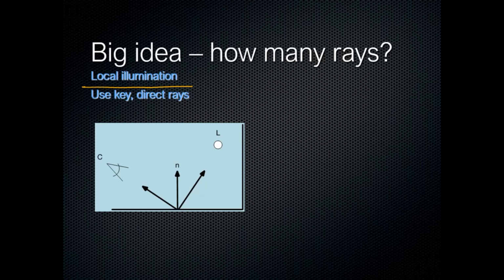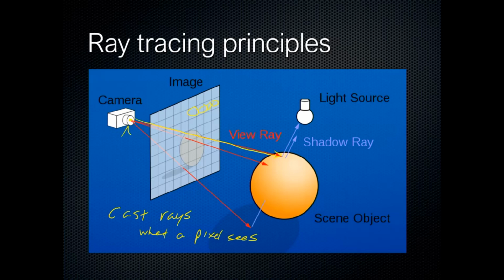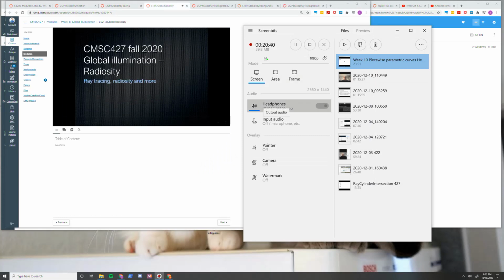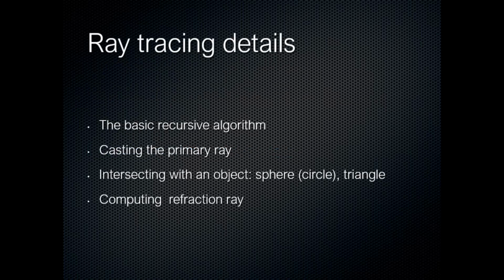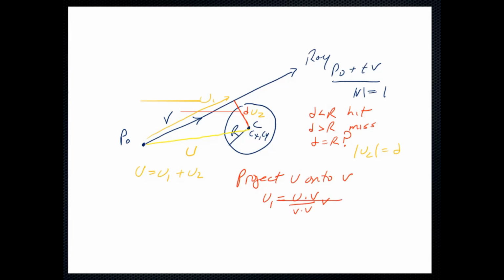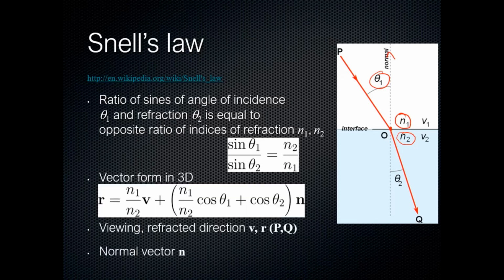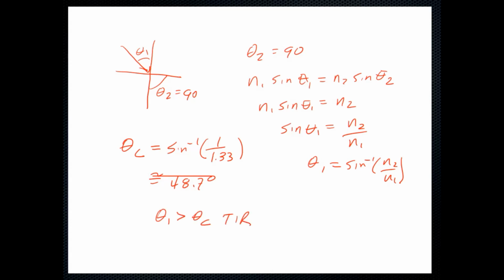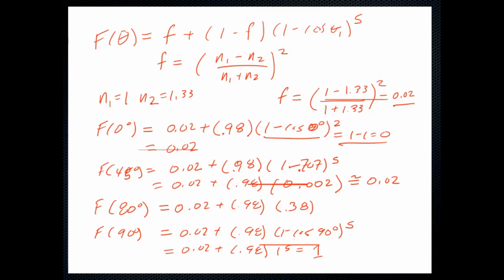Week 8 Global illumination 427